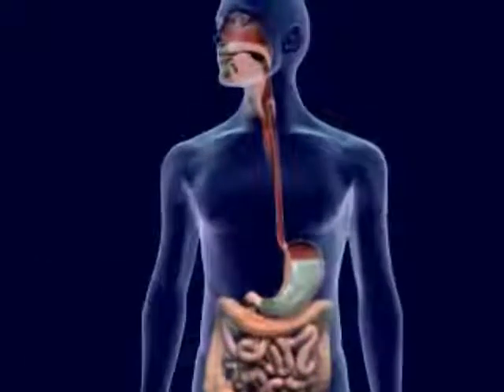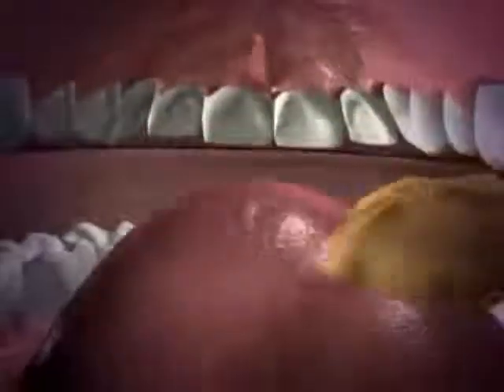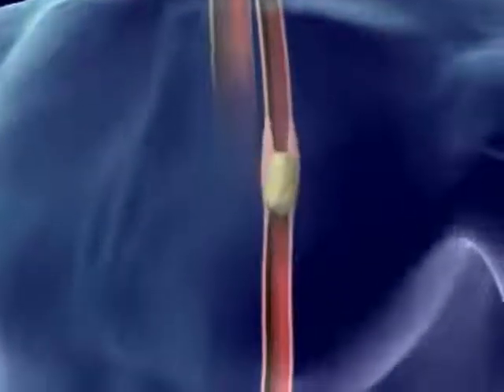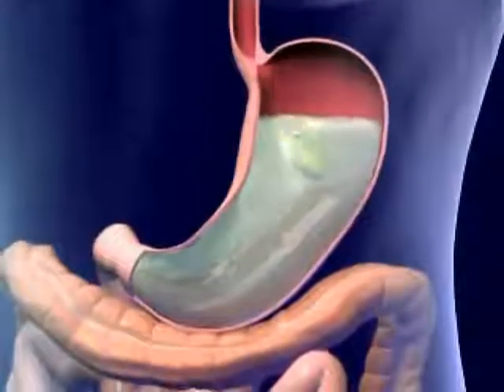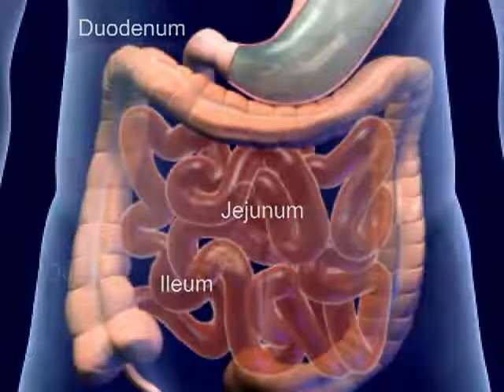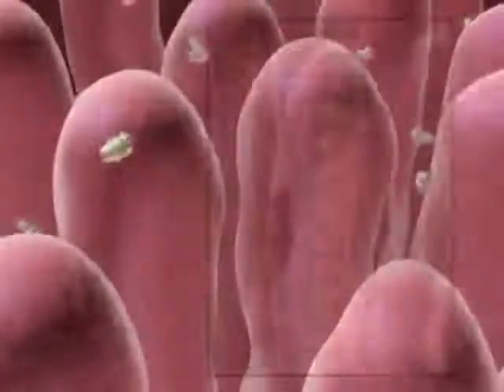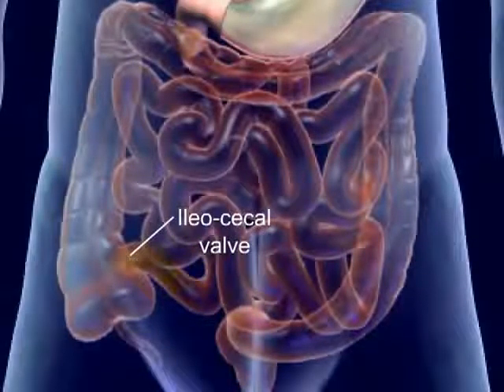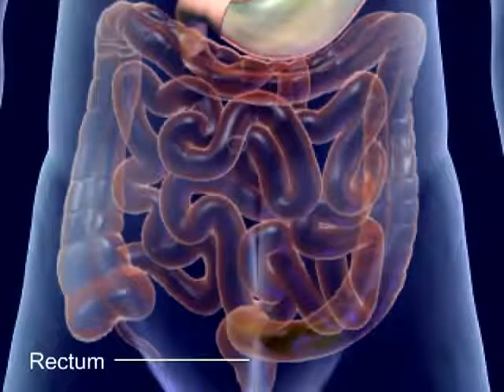habka dheefshiidka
digestive system